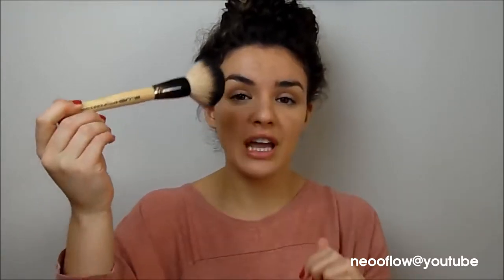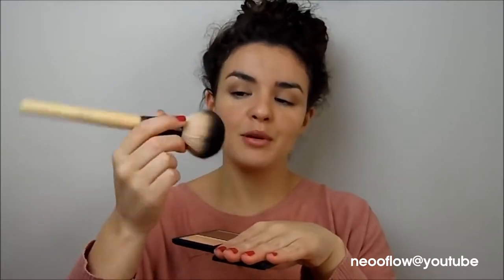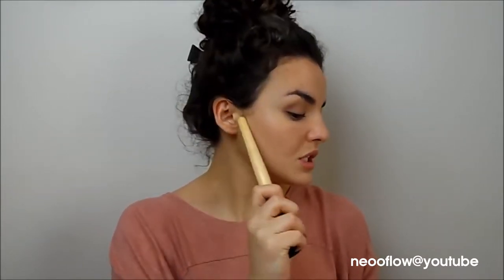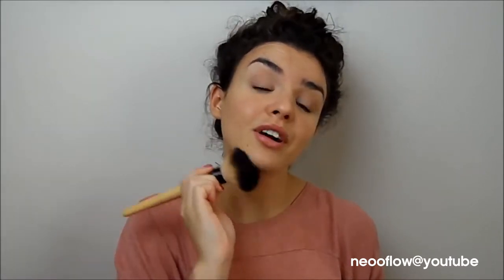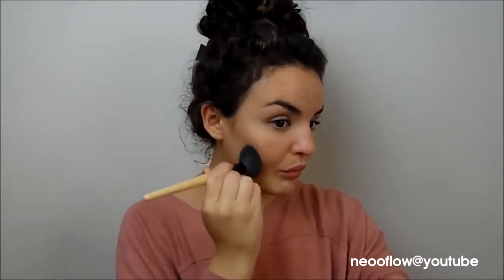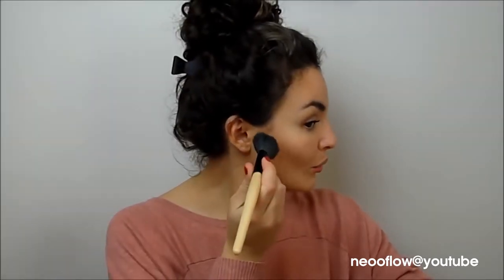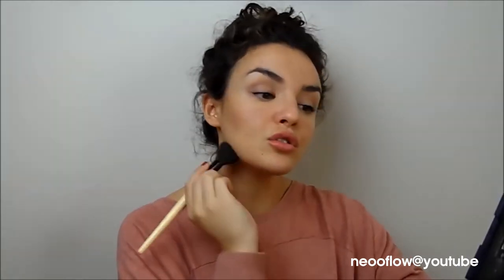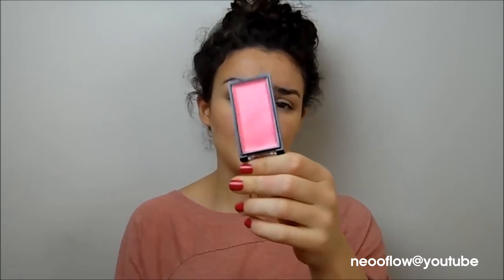How To Slim Down A Round Face!